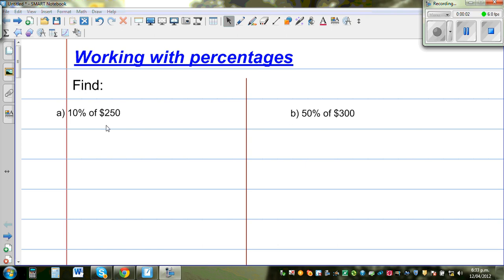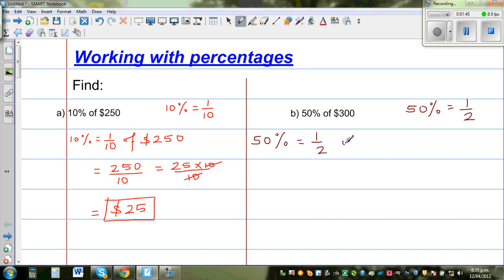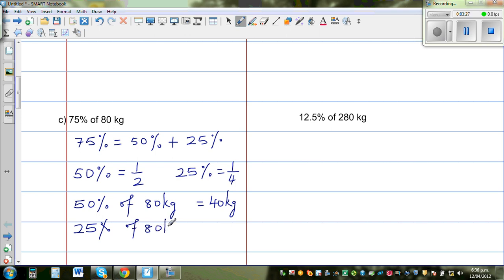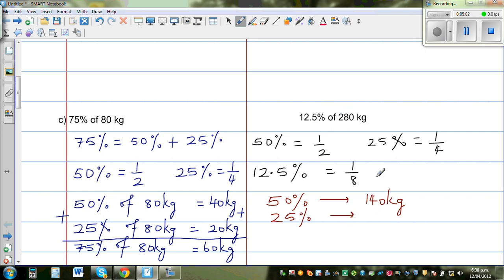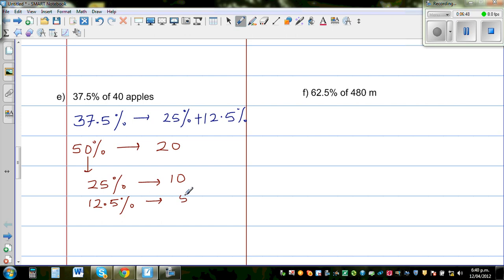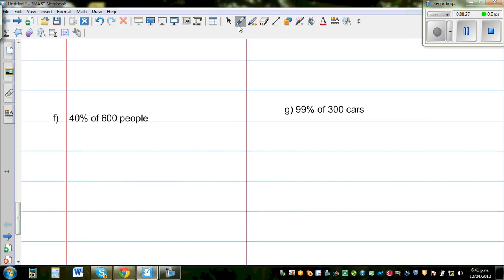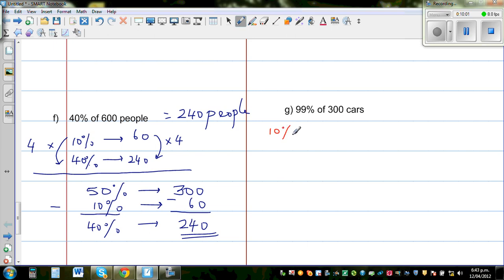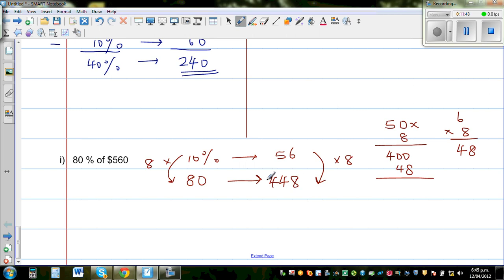Working with percentage - Finding percentage of quantity without a calculator